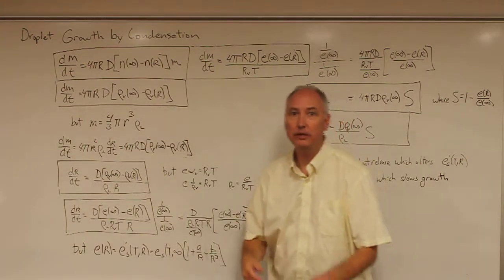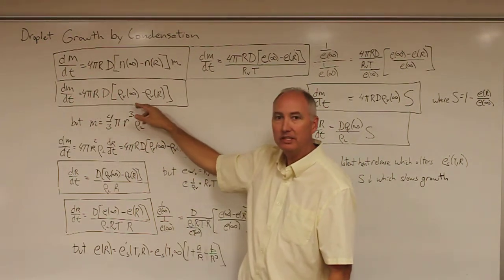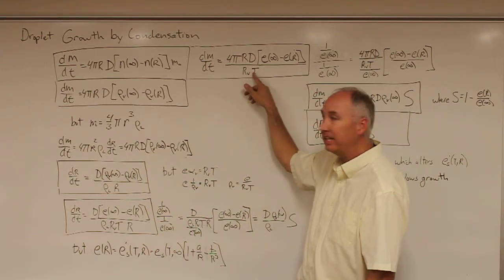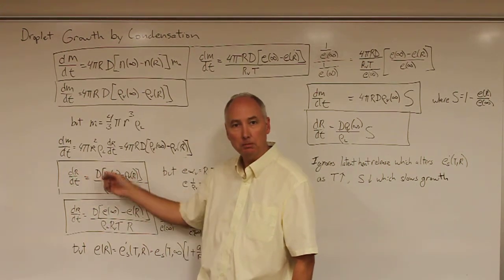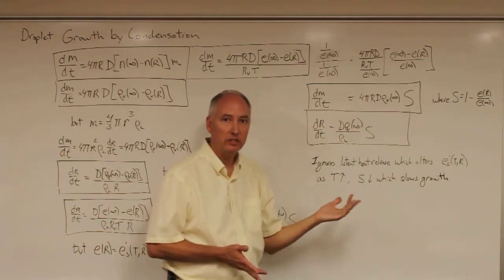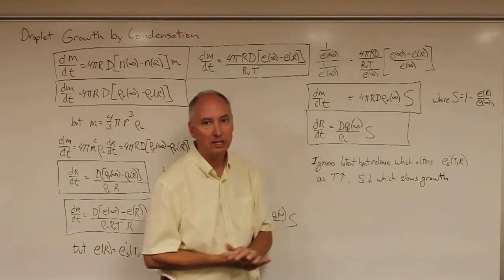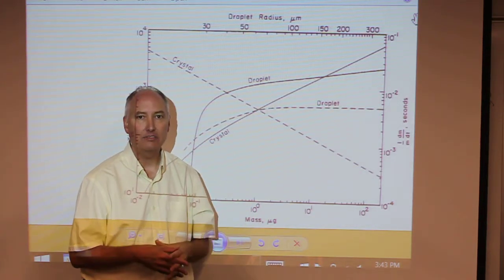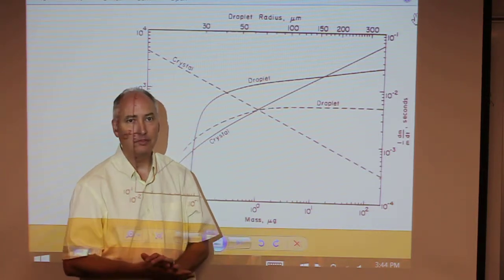Lecture18 Growth by Condensation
ATMOS 5000 Lecture 18: Growth by Condensation